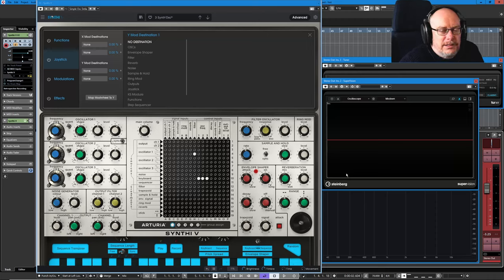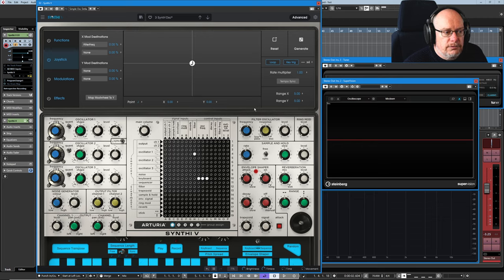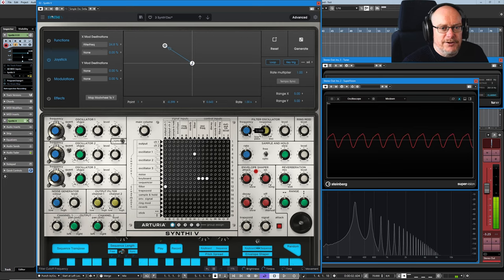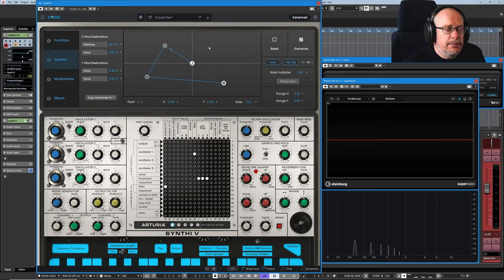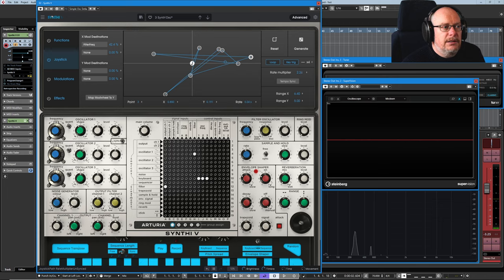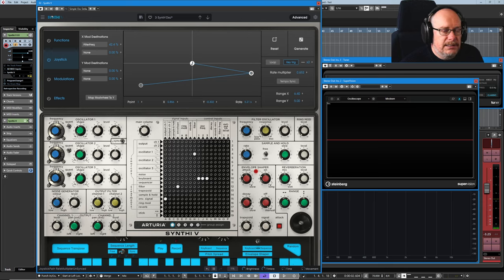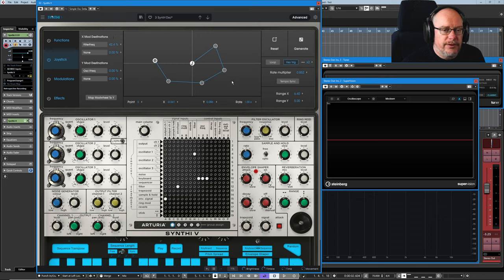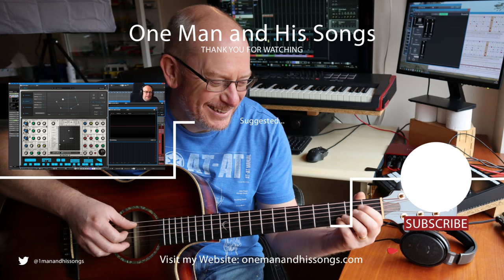Arturia EMS Synthi V Tutorial Ep#10 - The Advanced Joystick Page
In addition to emulating the original AKS, Arturia have also added their own features to the Joystick in this synth, enabling some pretty wild modulation effects to be applied!

The Synthi AKS, released by Electronic Music Studios (EMS) in 1972, was one of the great sounds of early 70's synthesis. Modelled on the famous VCS3, it was an affordable, briefcase-sized synth that was capable of punching way above its weight. With several innovate design features, including a 256-event sequencer (unheard of at the time), it deserved more attention that it received.

This faithful emulation by Arturia is an absolute wonder.

In this video series we'll deconstruct the synth, component by component.

My channel is these things:

1. A place to share my songs - via various 'Back on Track' video series - in which you'll see each song idea evolve step-by-step, with me (hopefully!) improving my song-writing skills as we go.
2. An outlet for me to discuss all things musical - including technical break-downs of software and tools that I use, as well as more wide-ranging discussions of topics that interest me.